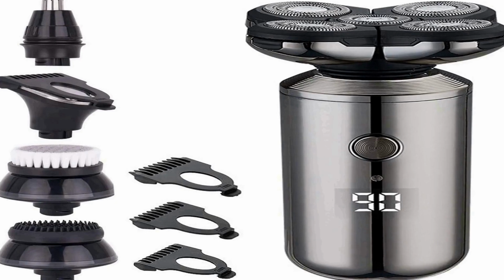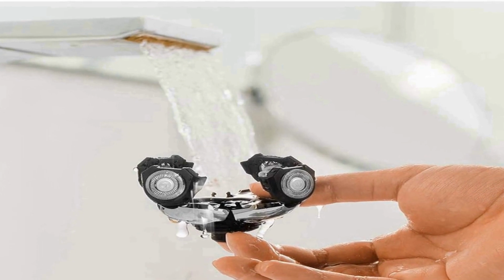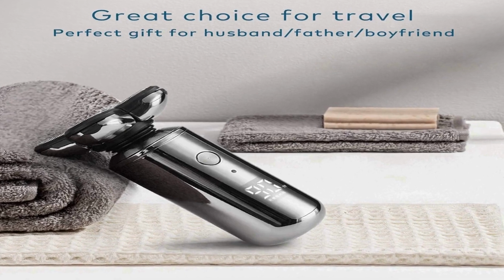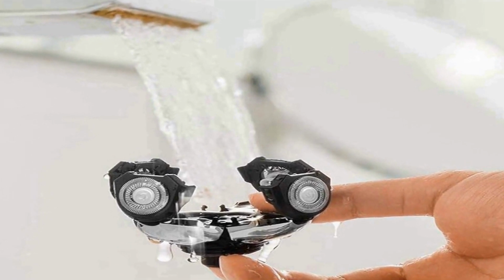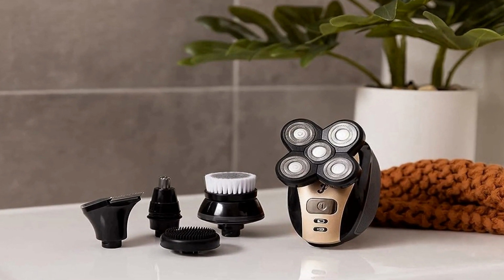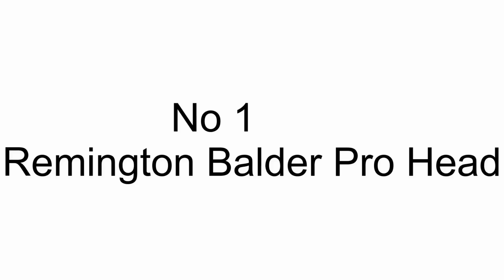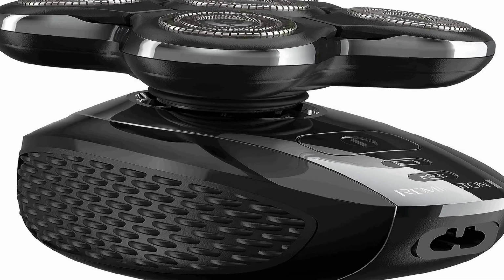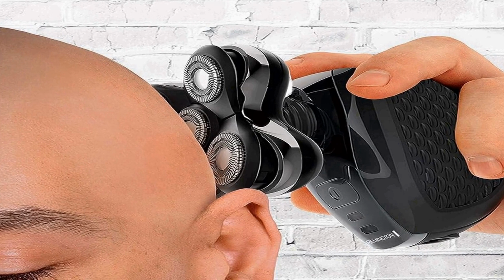Top 4 Best Bald Head Electric Shaver 2023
Top 4 Best Bald Head Electric Shaver 2023      No 1
Remington Balder Pro Head =
No 2
The FlexSeries Electric Head =
No 3
Men's 5-in-1 Head Shaver, =
No 4